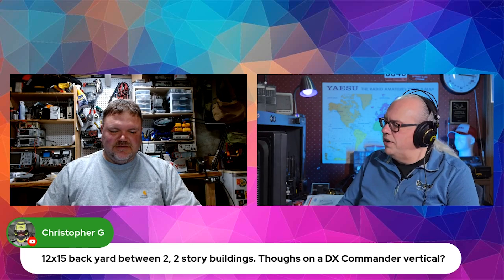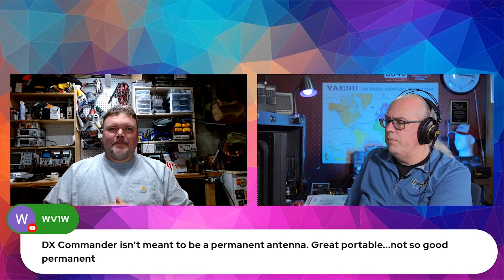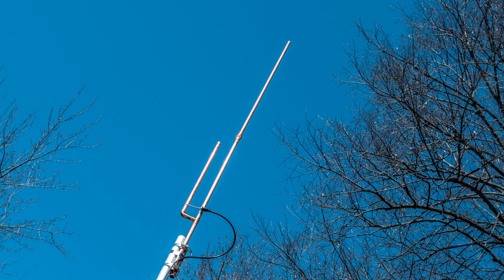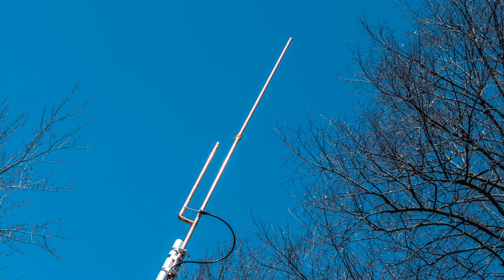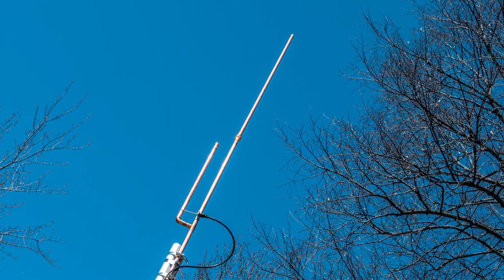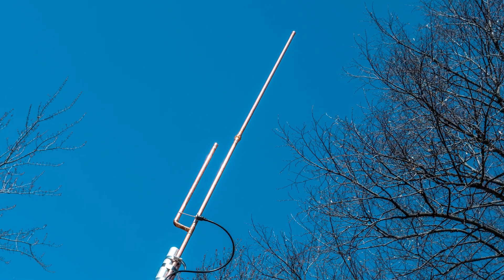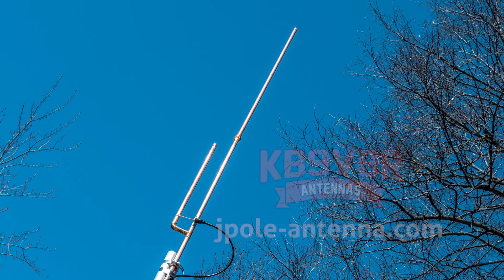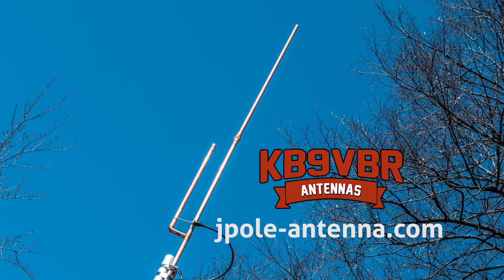Ask Michael, KB9VBR: How can I fit a vertical antenna in a very small space?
A viewer has a 12x15 back yard wedged between two buildings. Will a DX Commander antenna work in this small space?